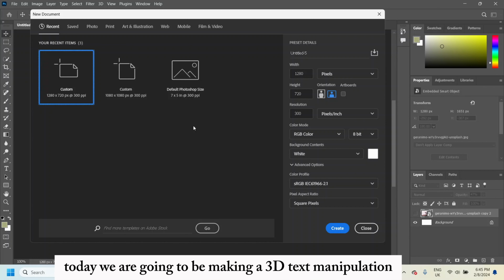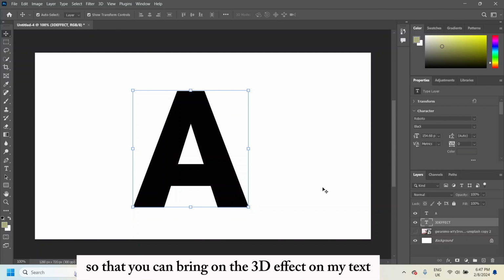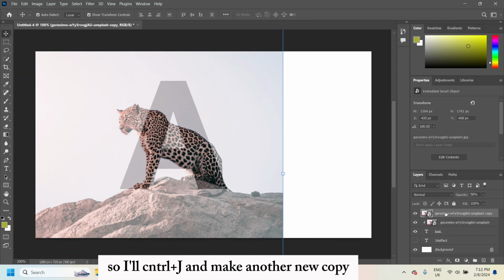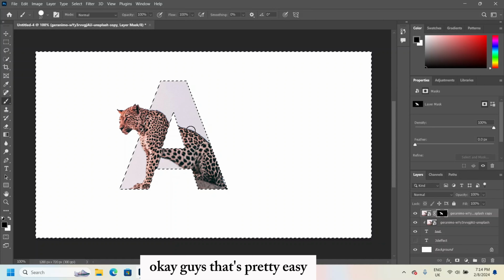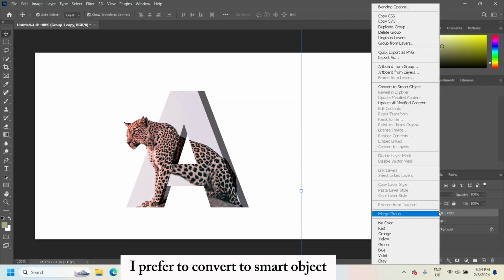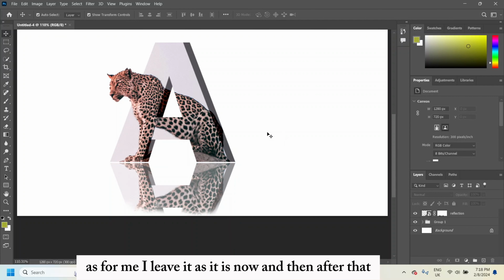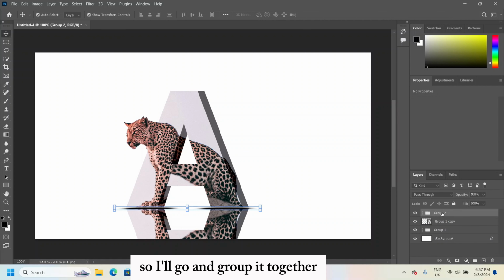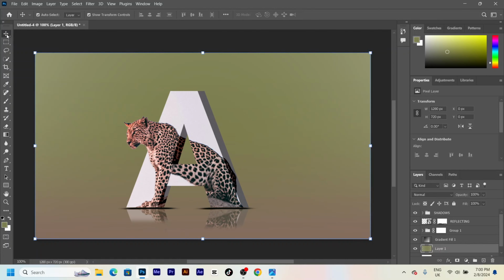Photoshop tutorials-3Dtextmanipulation in Adobe Photoshop for beginners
How to manipulate 3d text in Adobe Photoshop
Hello  My name is Ann, and I’m passionate about teaching you, how to make amazing artwork using Adobe creatives. My goal is to make YOU feel more confident in your Designs  Be sure to subscribe and hit the notification bell so that you can learn about how to make great work of ART. Stay confident, love yourself, and Bring your creativity to the world.